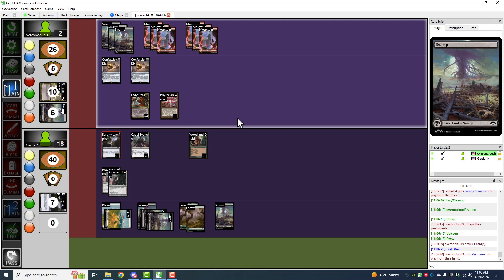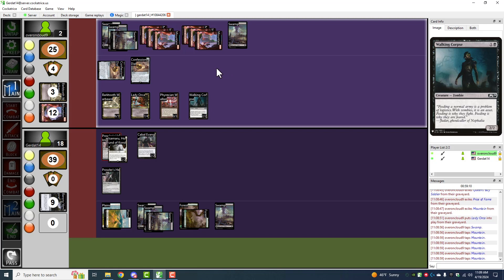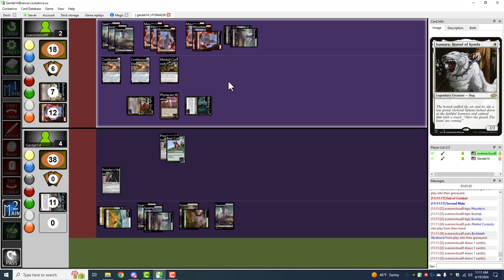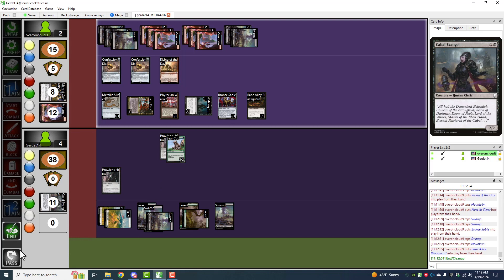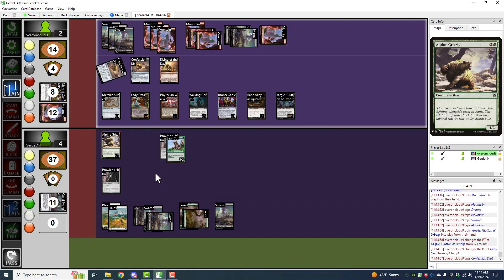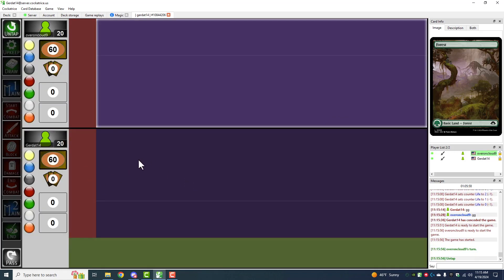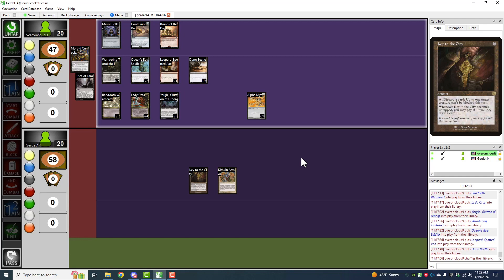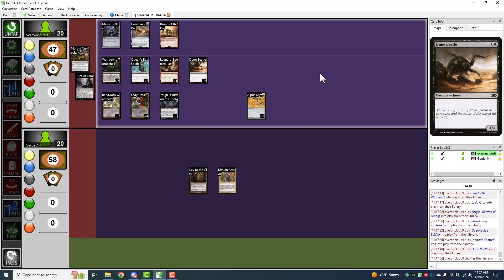Magic the Gathering: Vanilla Creatures Exploration - Part 4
The RRC card combatants have designed a unique ruleset called "Magic the Gallery," showcasing MTG's roots in flavor text fervor, especially legendary creature spells with no abilities! Will Cloud's collection prevail over Gerdat's gallery, or will the tables turn in this battle of power and toughness?